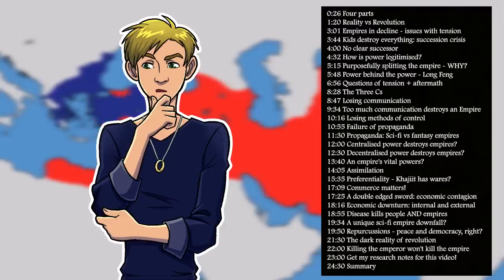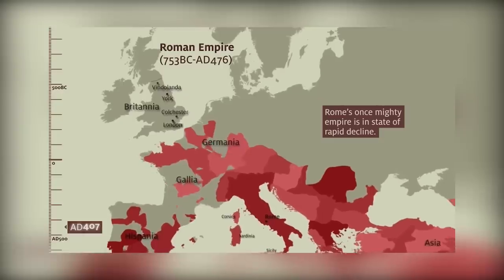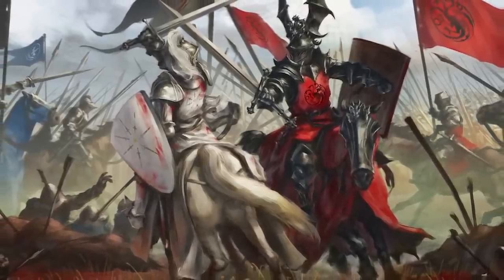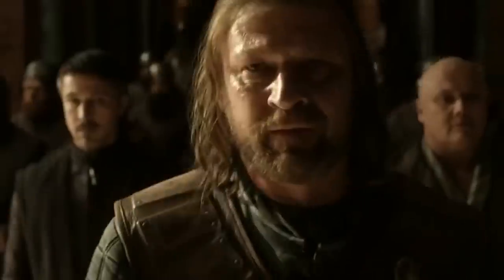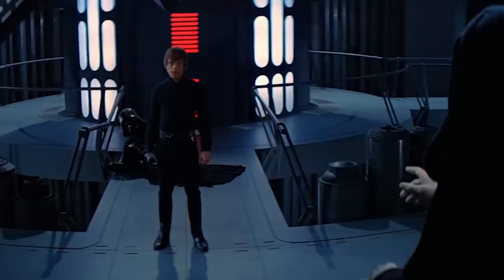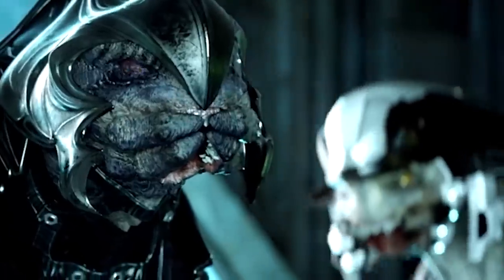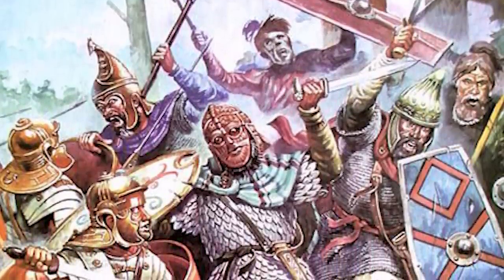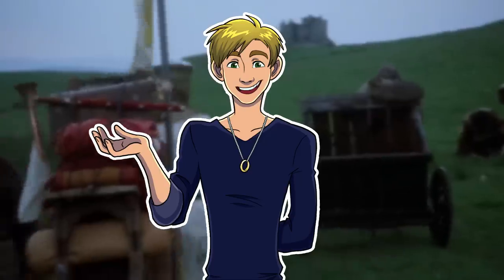On Worldbuilding: How an Empire Falls? [ Game of Thrones l Avatar l Byzantine ]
READ MY PUBLISHED WORK + GET ON WRITING AND WORLDBUILDING VOL II I

Huge thanks to these amazing YouTubers for the maps we have used across the series:

Credit for Roman Empire map: ISO Design
Credit for Mongol Empire map: Ollie Bye
Credit for British Empire map: Ollie Bye
Credit for Rashidun Caliphate map: Tarih ve Heresy Mapping
Credit for Qing Dynasty map: Danzig HD Mapper
Credit for Chinese history map: Khey Pard
Credit for Carolingian Empire map: Emperor Tigerstar
Credit for Napoleonic Empre map: Emperor Tigerstar
Credit for Byzantine Empire map: S&F Production
Credit for American Revolution map: Algol
Credit for the Dutch Empire map: Ollie Bye
Credit for the Umayyad Caliphate map: Eliassin
Credit for Nazi Germany map: Historicus

IF YOU WANT TO SEND THINGS TO ME (address):

Tim Hickson
Lincoln, 7608
Canterbury, New Zealand

I am so excited to see what you guys have made :D